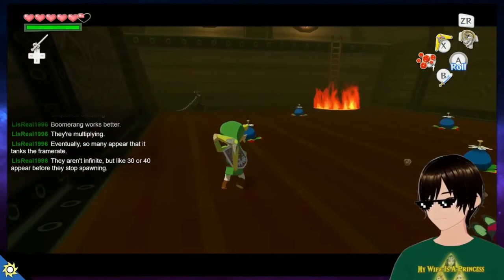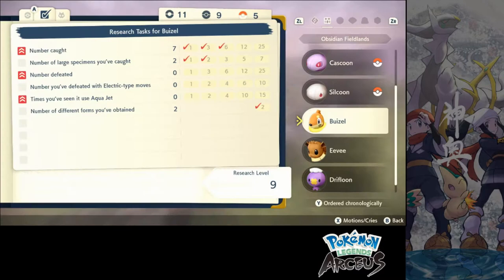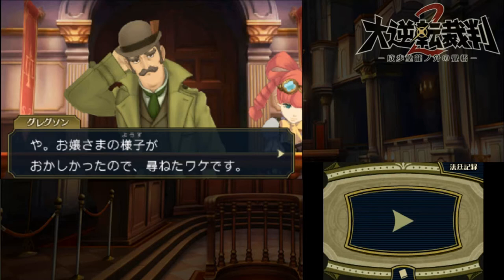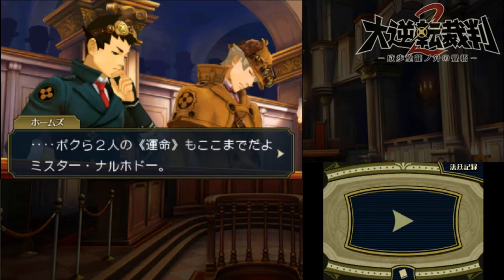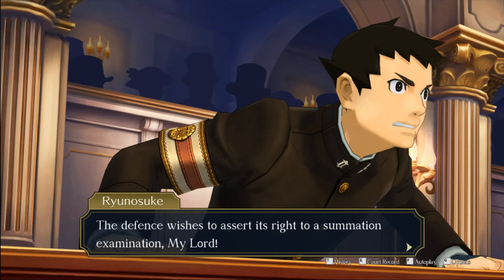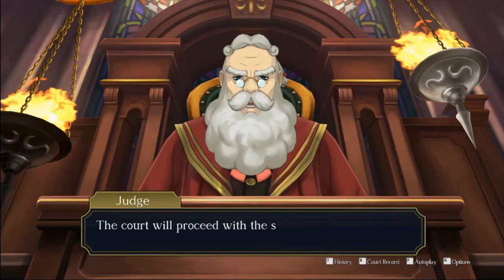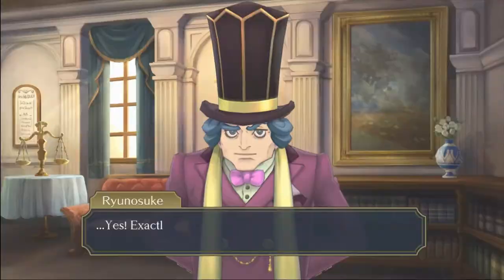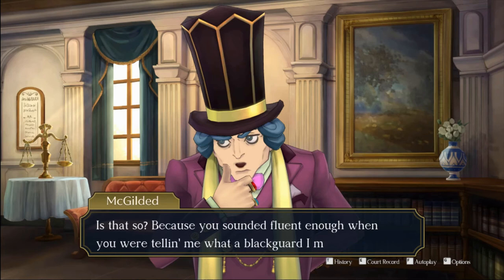2 - An Interview With Mark Takeshi Ota!!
A thank you to Mark once again for having a sit down chat with us!

Timeline:
[0:30] - Vtubing
[3:55] - Streaming
[11:20 ] - Let's Play
[12:10] - Hikari-Kaitou is a Champ
[14:30] - Translation, Languages and JLPT
[22:10] - No Traveling Allowed (The Big C)
[27:40] - Character or Game Series you'd like to voice in?
[31:00] - The Casual Gamer
[32:50] - What else would you pursue?
[35:20] - Advice to someone interested in Acting/Voice Acting?
[47:25] - Twitch/LP Time
[50:10] - Accents (Cockney Rhymes)
[54:30] - Upcoming Projects
[55:45] - That German Song